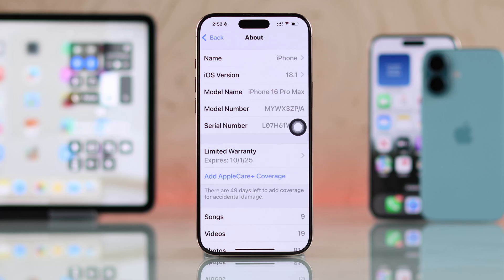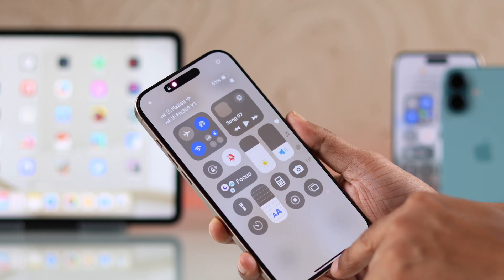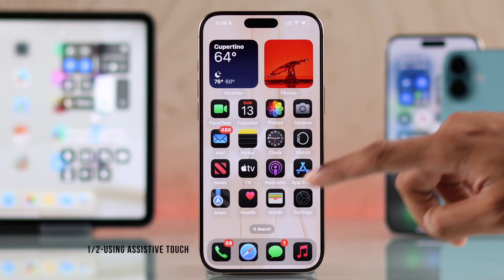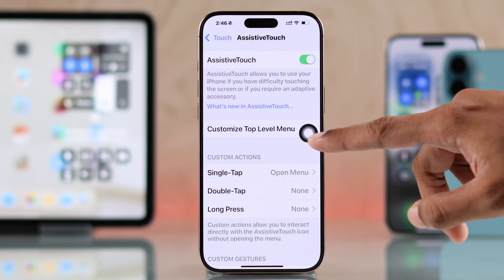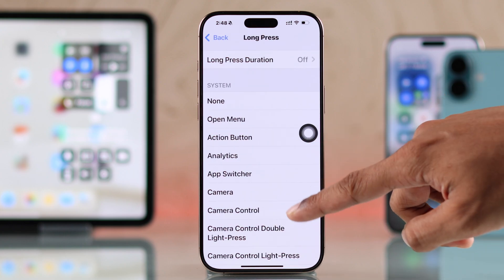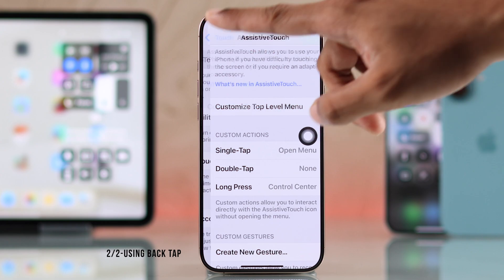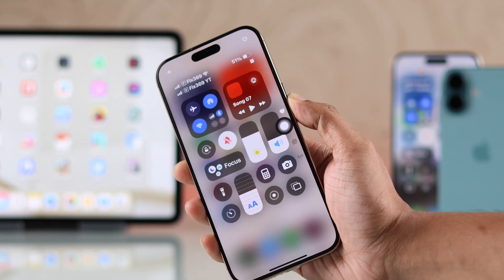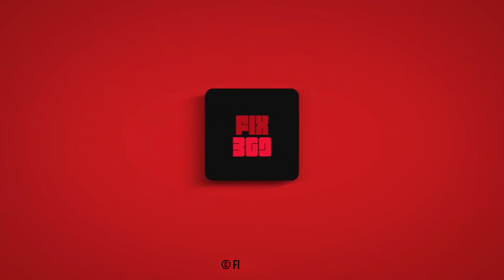iPhone 16’s/16 Pro Max: How to Open Control Center Without Swiping Down!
Need help to open the control center on iPhone 16 Pro Max/Plus without swiping down, especially when you can’t access it from the top of the screen? Unable to get the control center on any iPhone with a swipe-down gesture? Worry not, the Fix369 team has a video for you.

In this video, we will show you 2 ways to access the control center on an iPhone.

First Way: Onscreen assistive touch button
Second way: Back tap (Open Control center without touching the iPhone screen)

We have used an iPhone 16 Pro Max for the video, but the process will work for iPhone 15/14/13 Pro Max or any iPhone running on iOS 18 or later.

0:00 Open The Control Center Without Swiping Down on iPhone
0:33 First Way
1:12 Second Way